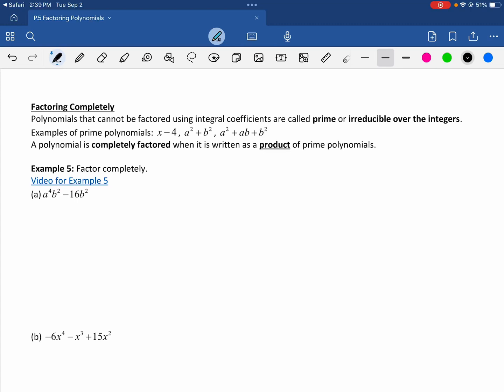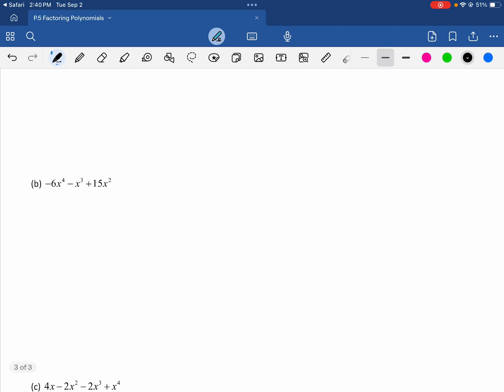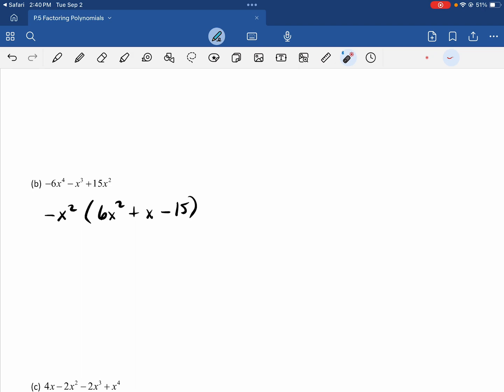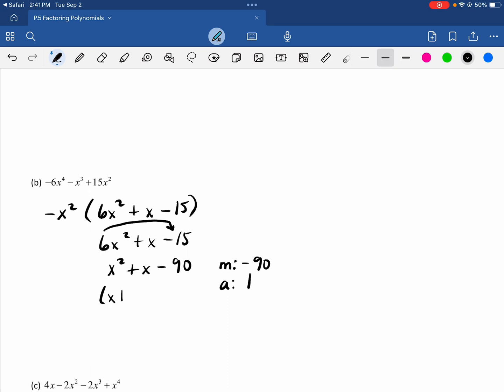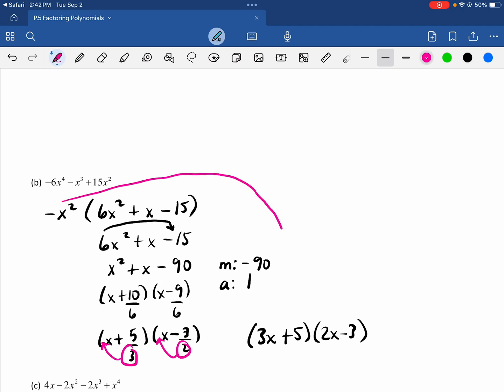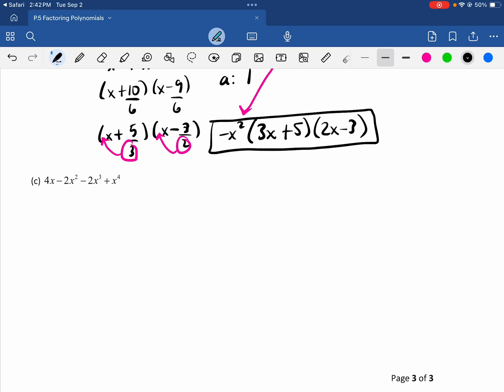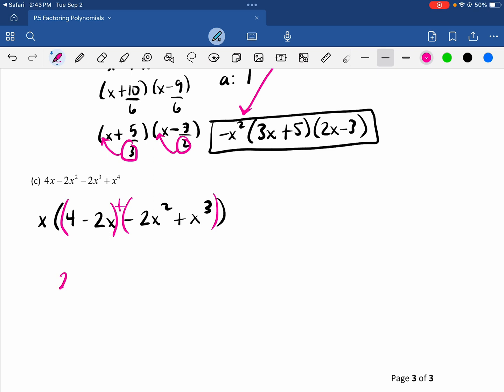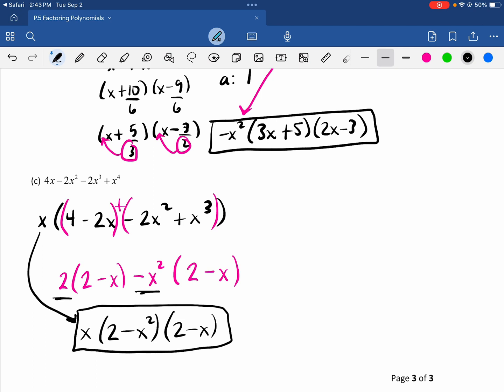P.5 Factoring Polynomials part 2